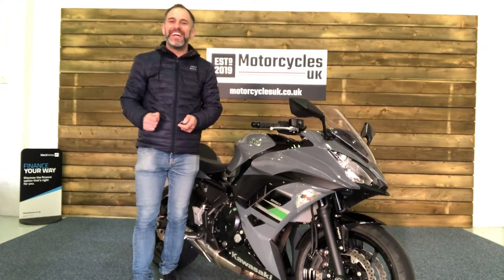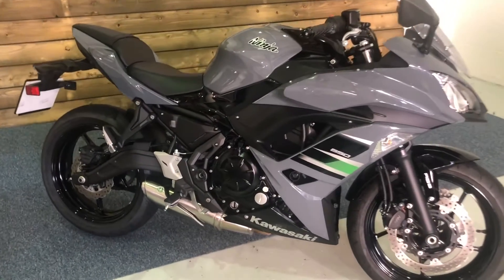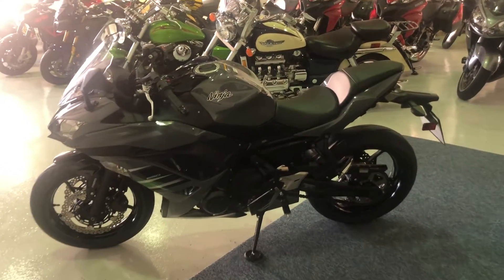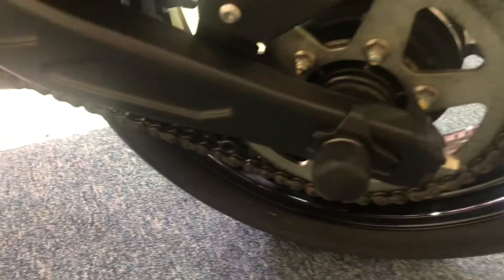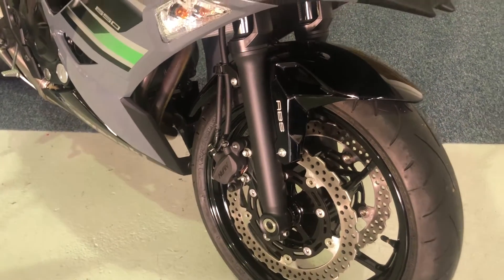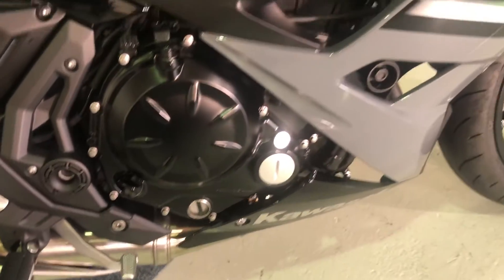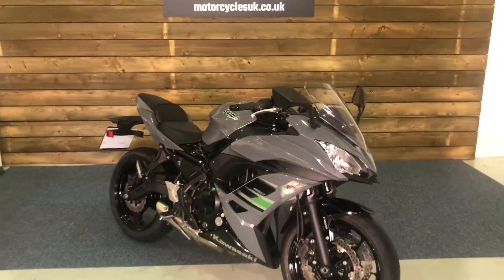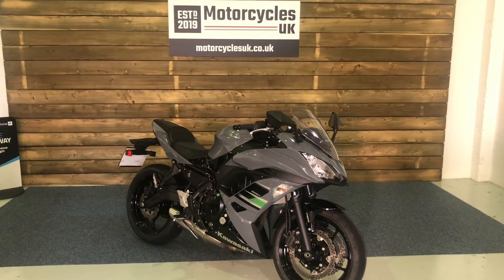Kawasaki Ninja 650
Kawasaki For Sale In Swindon

Kawasaki Ninja 650, 2018, 18 Plate, with Only 925 miles and One owner form new, finished in Pearl grey storm. This is a Stunning example of Kawasaki's 'perfect first bike' The Ninja 650, in immaculate, standard condition and with very low mileage too. This bike would make an excellent first sports bike with it's punchy twin cylinder engine and super light weight handling. Call today for further details.